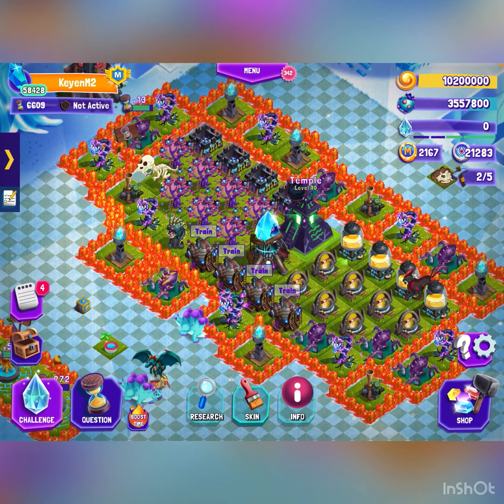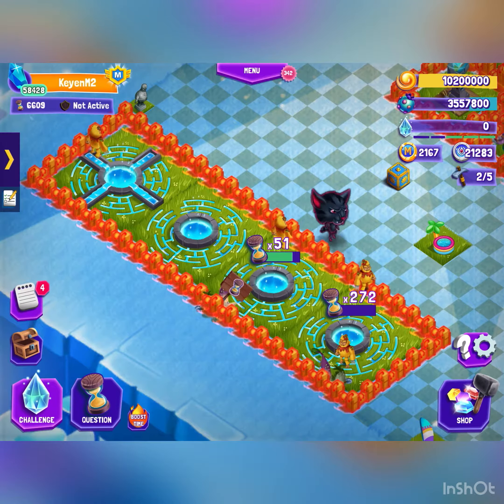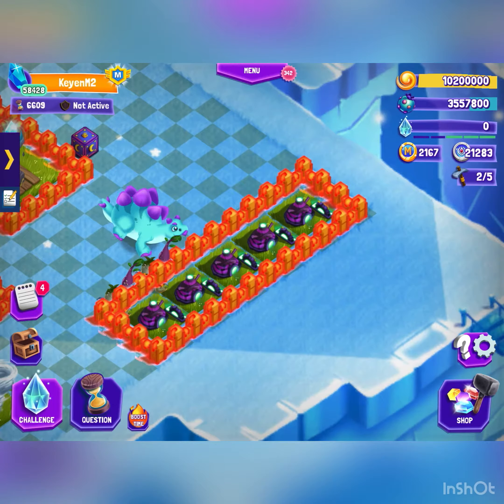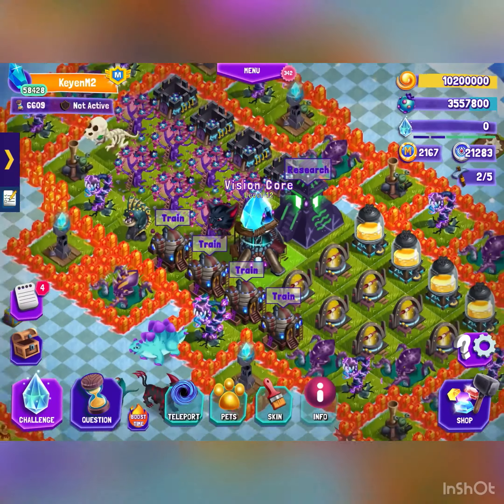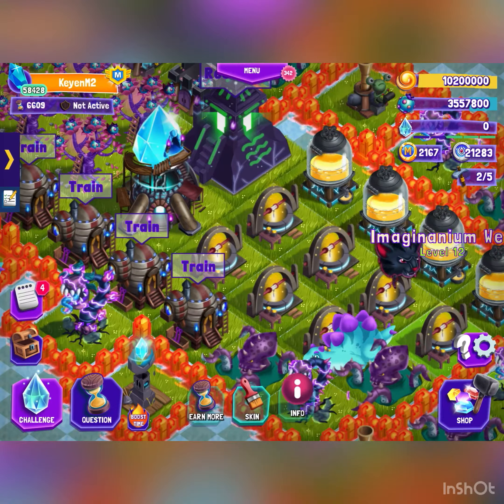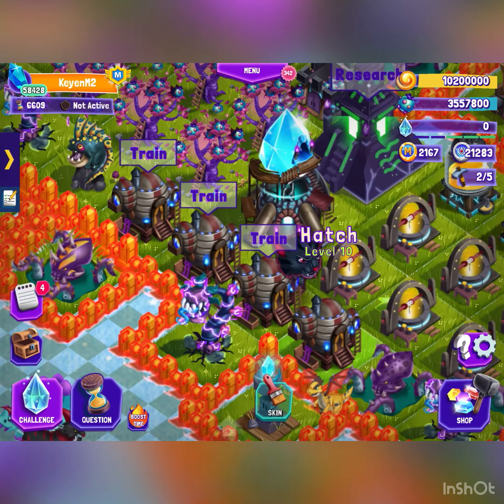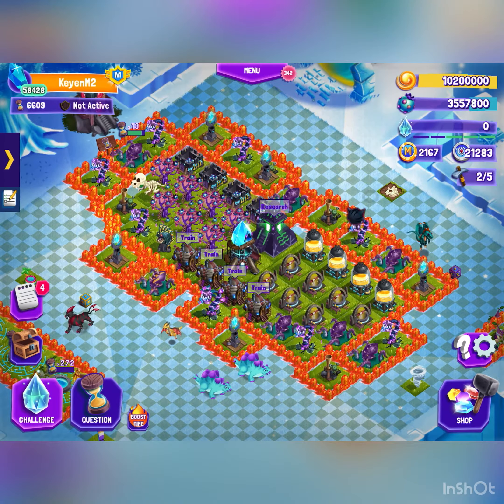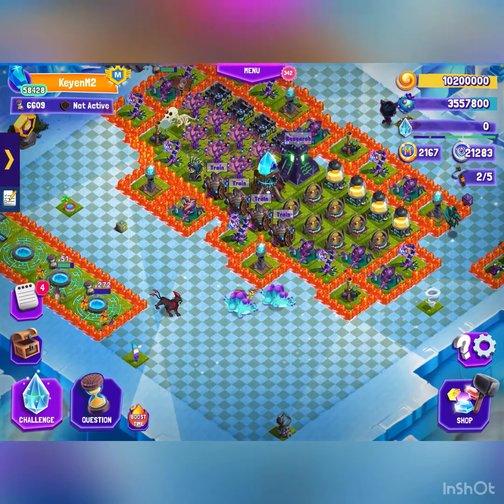How to make a good base in dreamscape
dreamscape LOVE YOU ALL